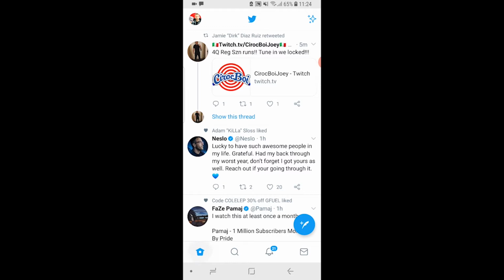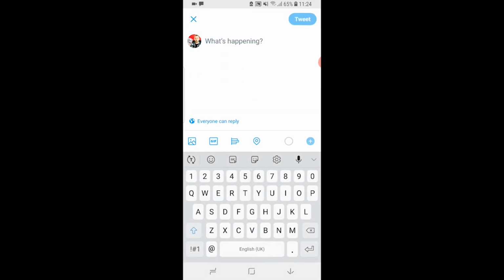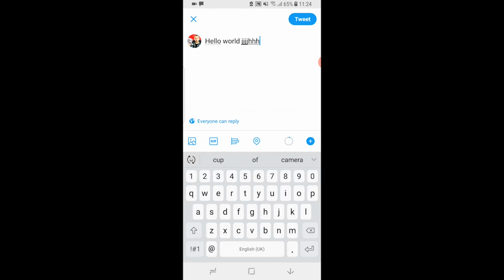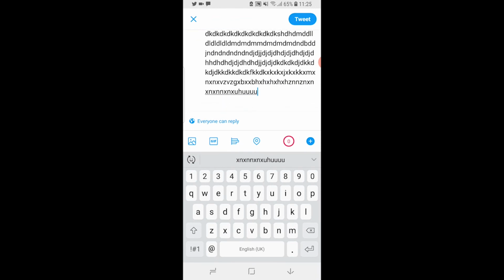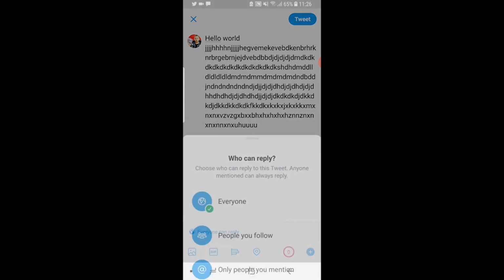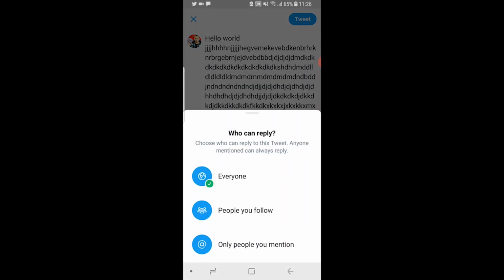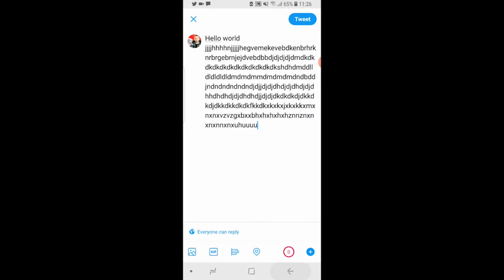How To Post a Tweet on Twitter 2020 (Simple Guide)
Follow this simple guide, to learn How To Post a Tweet on Twitter 2020. The steps are the same on both the IOS and the Android Twitter app.